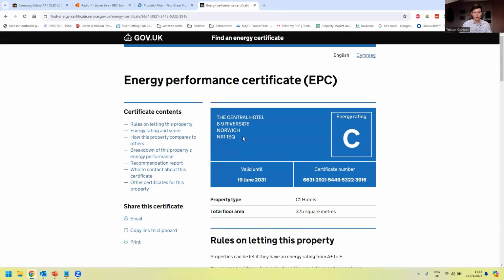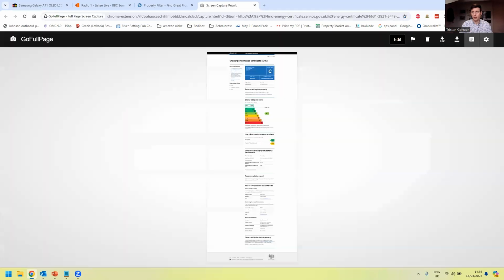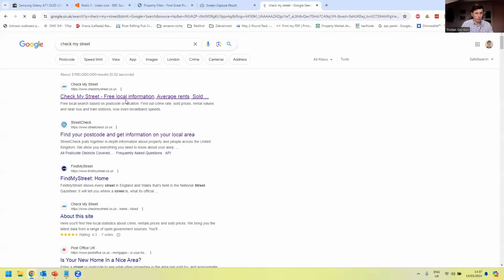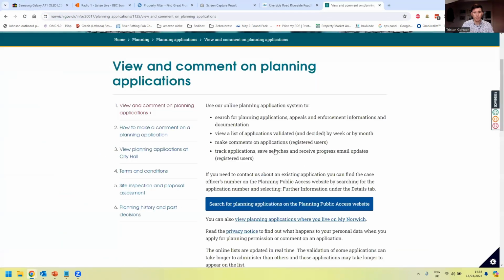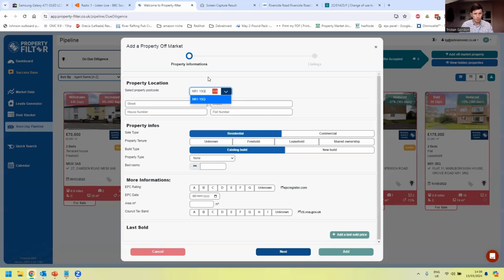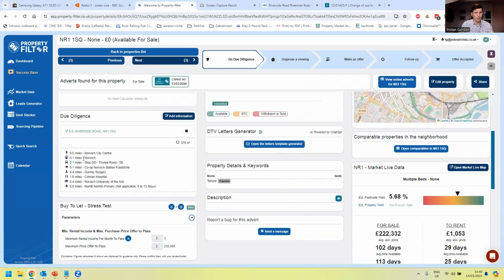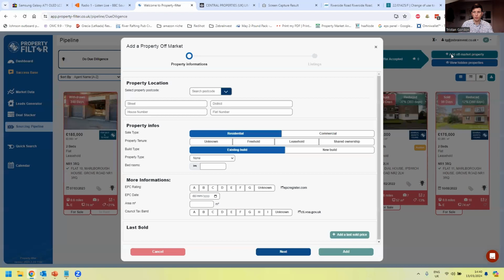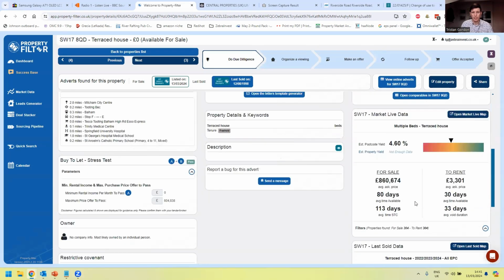Property Due Diligence & Research for Investment. Manual vs Property Filter. Creating a Deal Pack.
When investing in property you need to know your patch, detail and information about a property. Here we run through how you can manually collect the data you, or your business partner, may need to invest. We then compare it to the simple and easy way Property Filter can be use to bring all the background data you need together in one place.